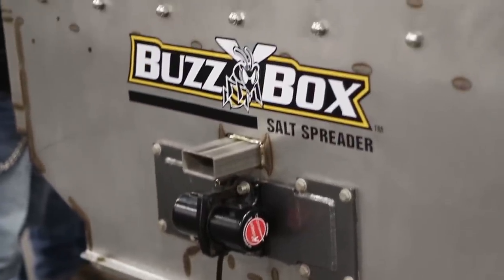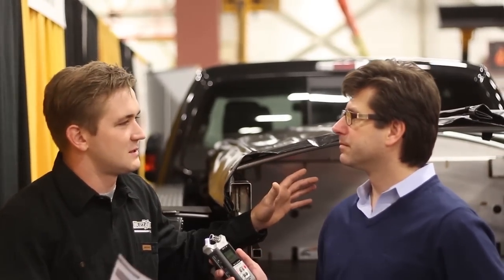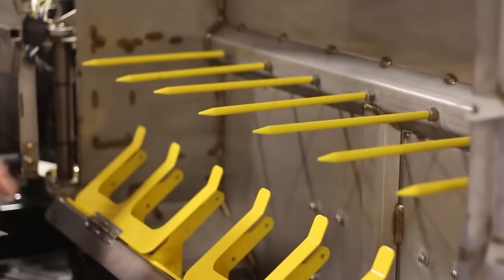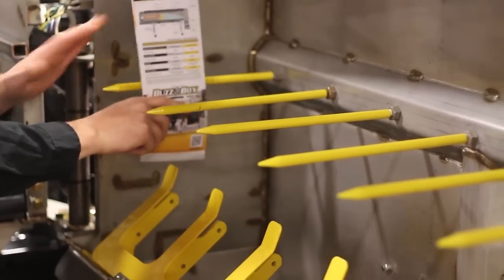BuzzBox Multi Spreader Salter Chipper Shreader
The BuzzBox Multi use project is great for salting in the winter, but has so much more to offer year round.

Mike Stevens (Snow Plow News) interviewed owner Josiah Niemela and got an introduction to the BuzzBox. What makes BuzzBox so impressive is that it performs so many tasks, has year-round versatility, and is priced comparably with other high-end, truckbed salt spreaders. It’s not just a salt spreader though, so you won’t have to store it in the off-season. How many times have you needed a tool you don’t have? With BuzzBox, you’ll be able to tackle new jobs after the winter snows have melted away without having to purchase additional tools.

The good folks at BuzzBox USA have developed a tool that has the potential to revolutionize your business and make you more productive, more efficient, and above all more profitable. BuzzBox is more than a heavy-duty, commercial sand and salt spreader. BuzzBox is a year-round multipurpose tool designed to handle all your heavy jobs. When your truck is outfitted with BuzzBox, there’s no downtime. It works just as effectively as a dump-box, chipper, shredder, leaf and debris vac, as it does sand and salt spreader.

The snow and ice removal industry is fortunate to have some of the finest manufacturers including: BOSS, Sno-Way, Western, Meyer, Fisher, Hiniker, SnowEx, Blizzard and more. They build high quality equipment designed to work hard. The manufacturers at BuzzBox USA are intent on joining the ranks. The initial product offering makes a pretty good case for their goal of becoming an industry mainstay. Make no mistake, though, these guys aren’t rookies. They’ve been around the industry for awhile.
The BuzzBox Salt Spreader & Material Handler

Is it time for an equipment upgrade? Maybe you’ve got a spreader that’s ready to retire? Whether you’re new to the snow removal and de-icing biz or an old pro, the BuzzBox is ready for work and engineered to be long-lasting.